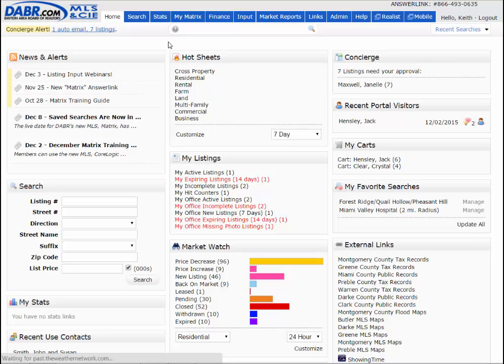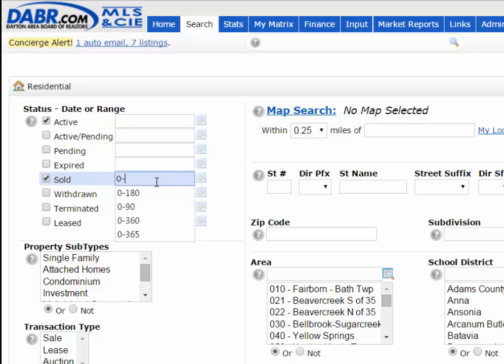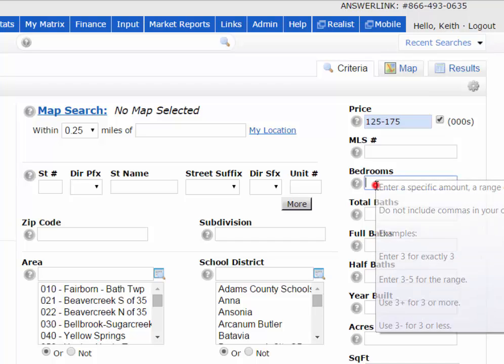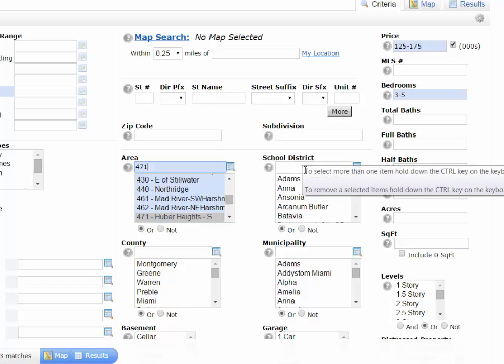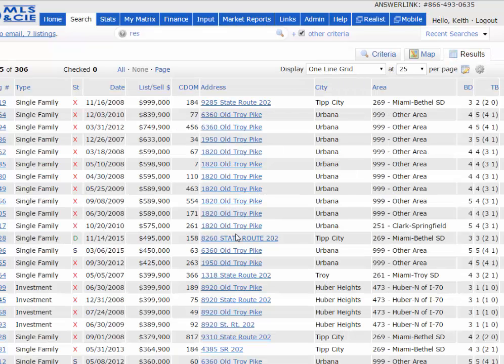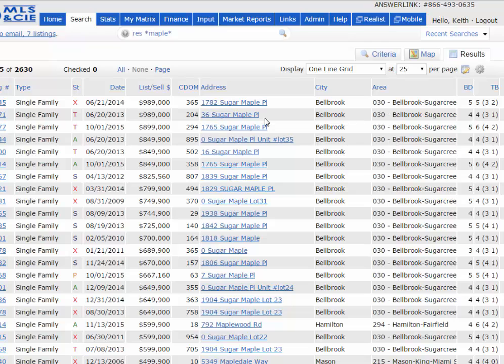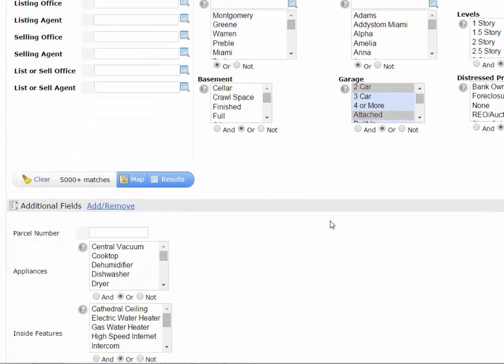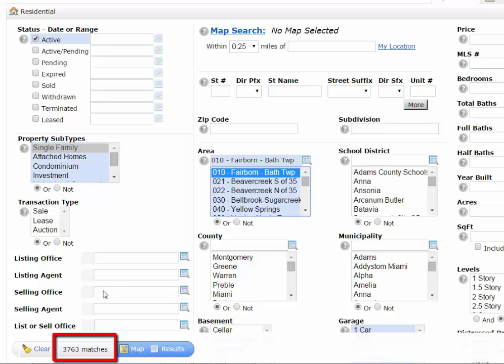Matrix - Basic Search Tips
We walk DABR members through some of the most useful methods to generating the best search results for your clients.